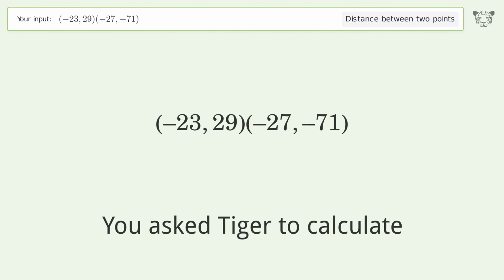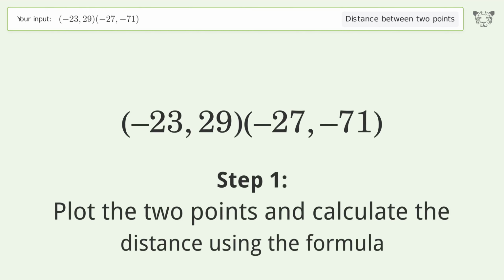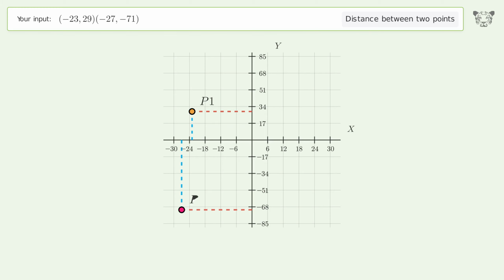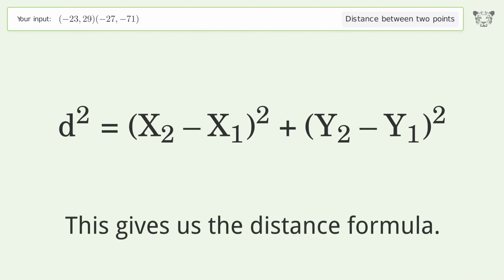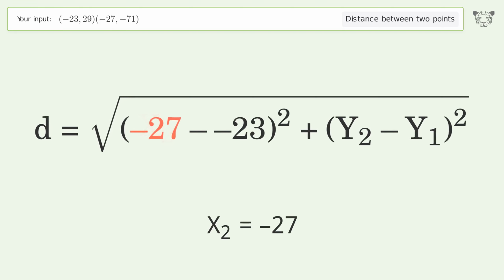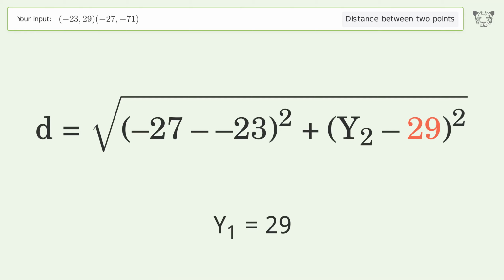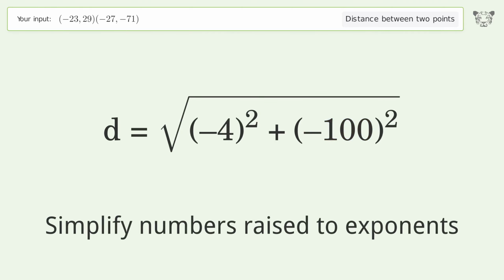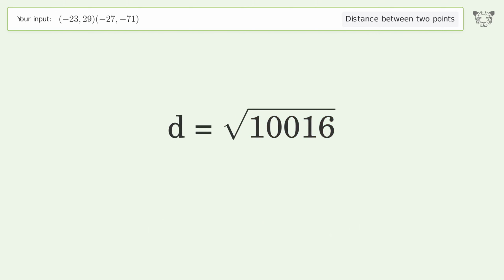Find the distance between two points p1 (-23,29) and p2 (-27,-71): Step-by-Step Video Solution